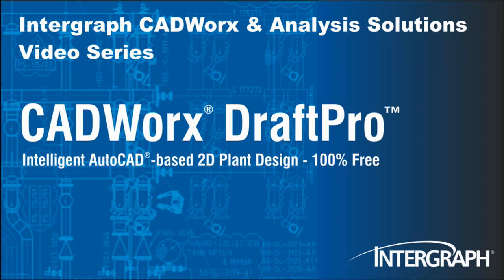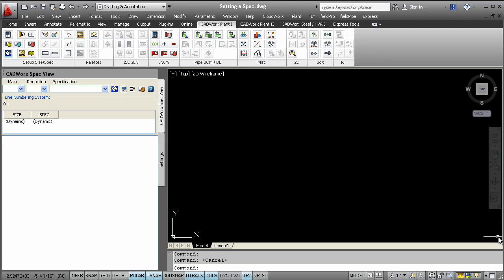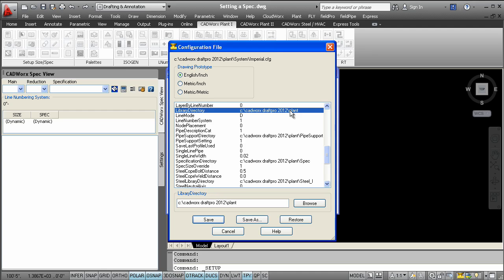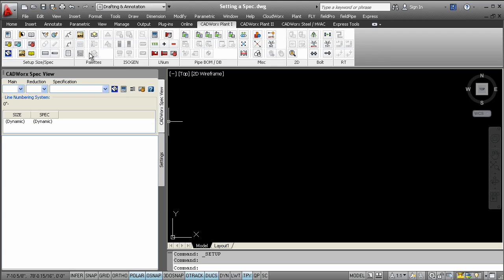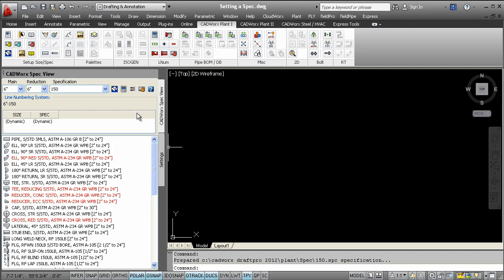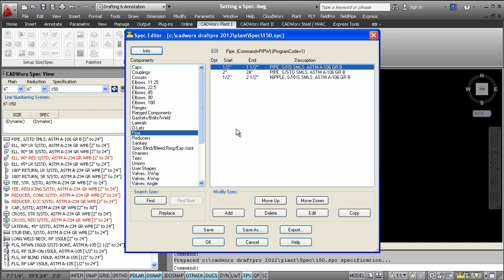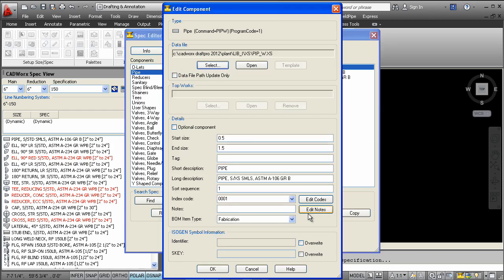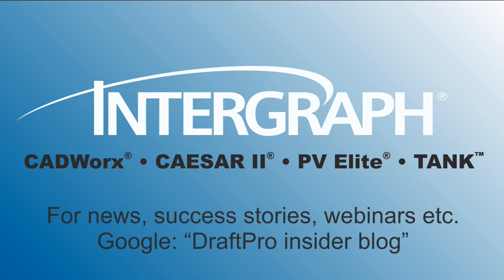CADWorx DraftPro Settings and Specs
In this video you will learn how CADWorx DraftPro comes with ready-to-use specifications in metric and imperial formats and all reference data files of over 60,000 piping components with piping specifications that can be easily set.